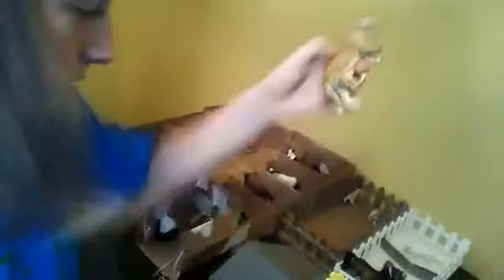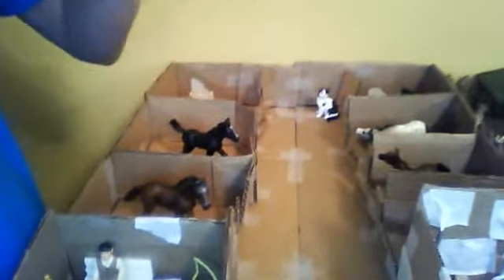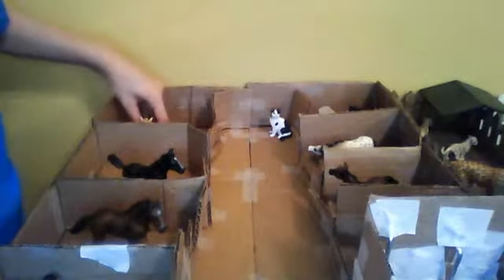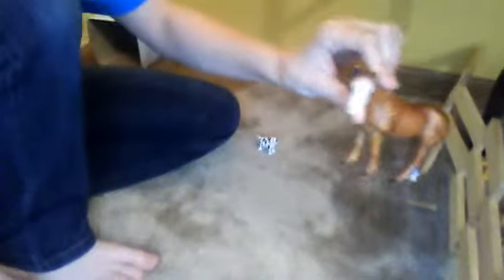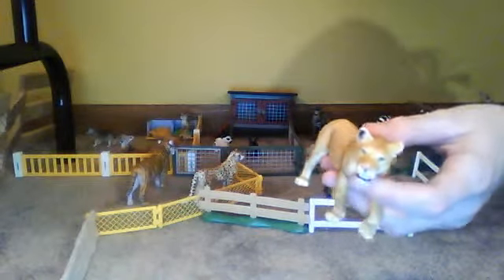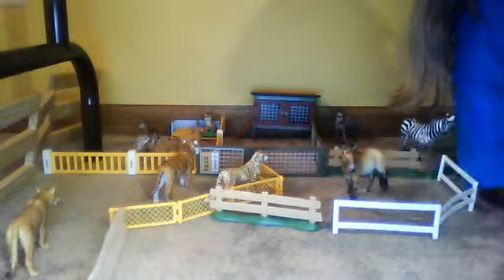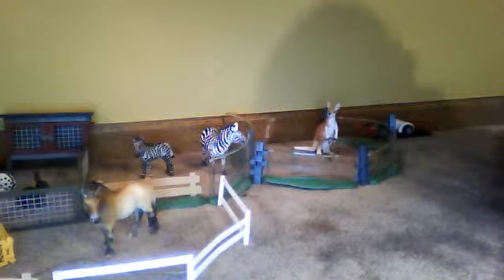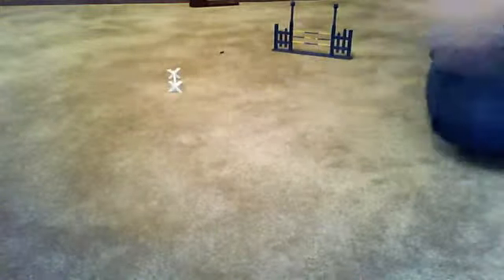Gabriella's Schleich Barn Tour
Barn tour of my Scleich Stable. First barn tour video of series.